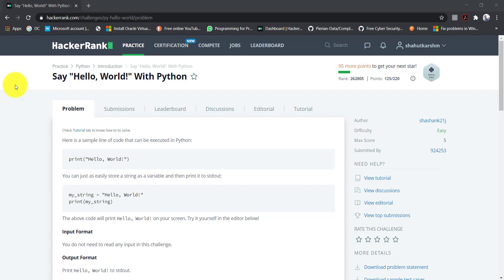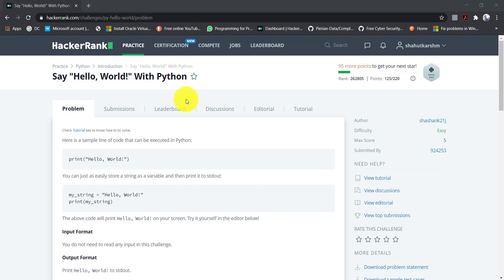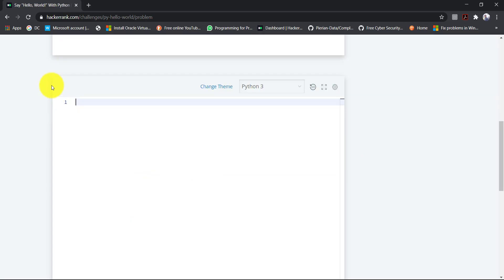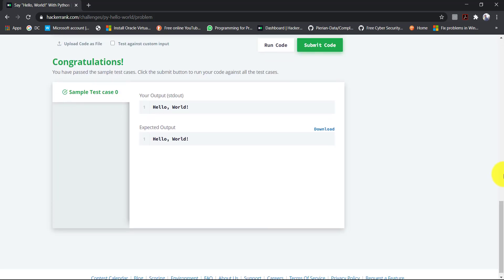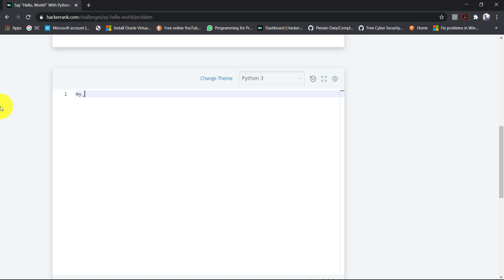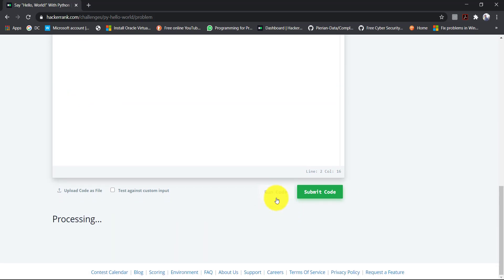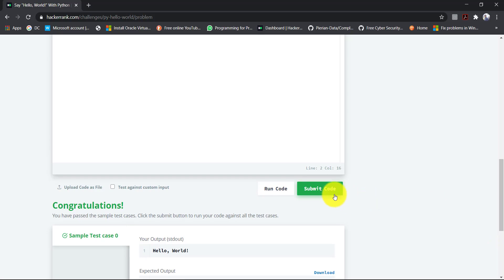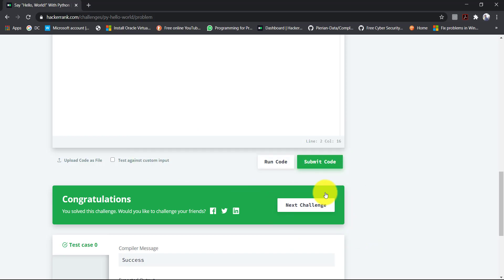Hackerrank Pyhton | Challenge #1 | Say 'Hello, World!'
If you want to solve the challenge ,